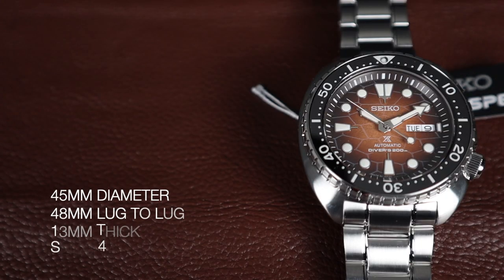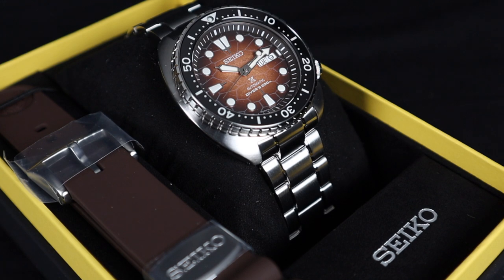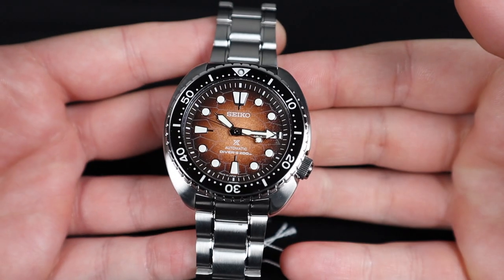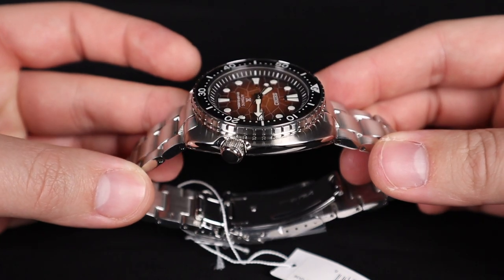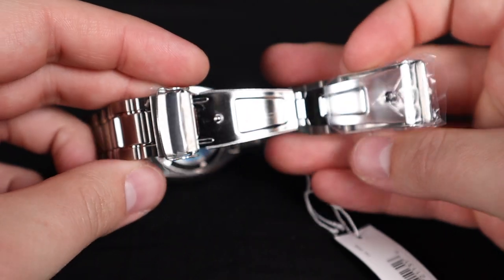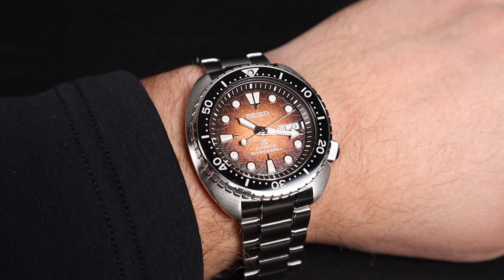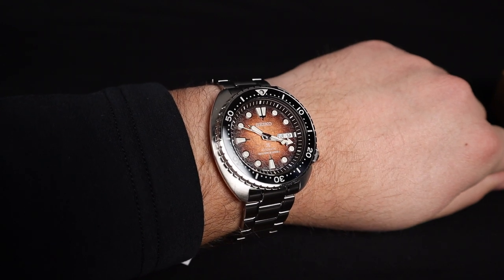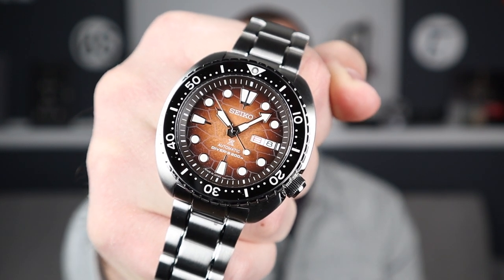Seiko Turtle Brown Dial - SRPH55 US Special Edition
Seiko Prospex U.S. Special Edition watch model SRPH55. Powered by Seiko 4r36 automatic movement. Stainless steel "turtle" style case with bracelet. Brown dial with inspired by the turtle shell texture, large luminous hands and markers. 200 meters water resistant.